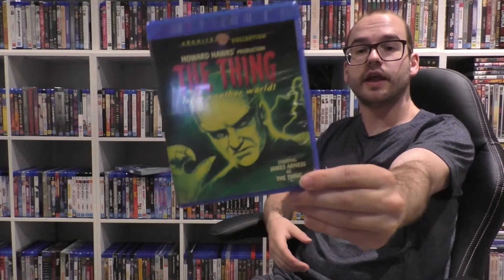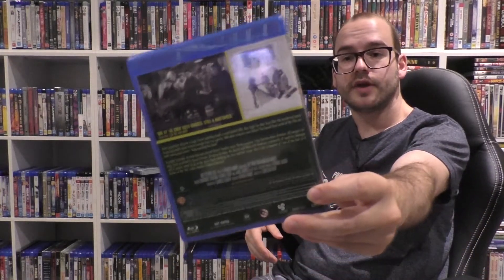My THE THING Collection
In this video I show my collection of The Thing films, whilst giving brief reviews of each film.